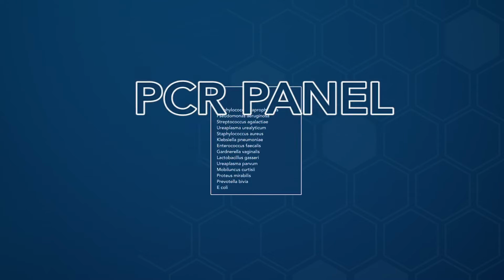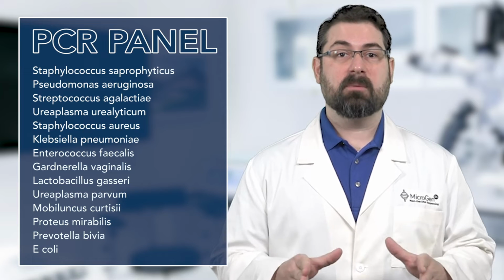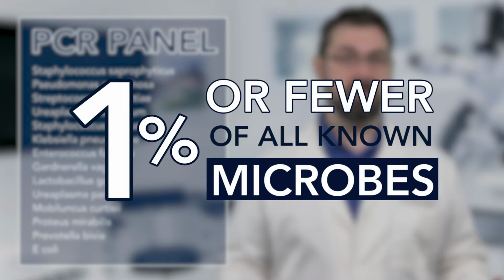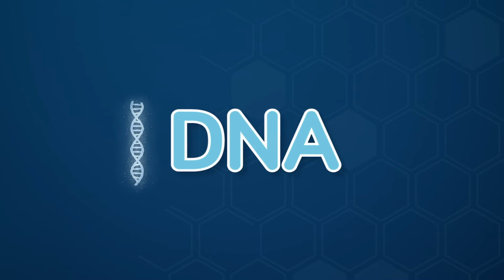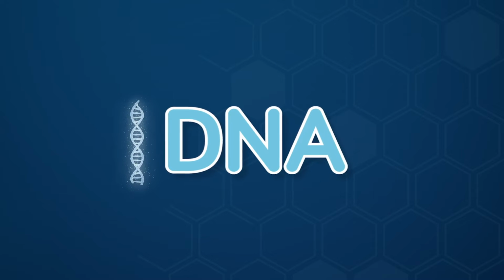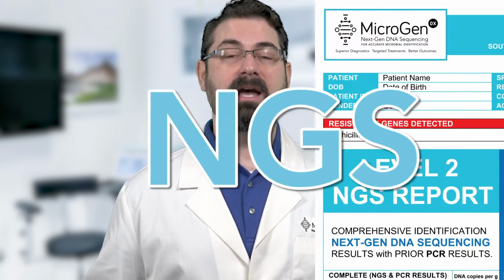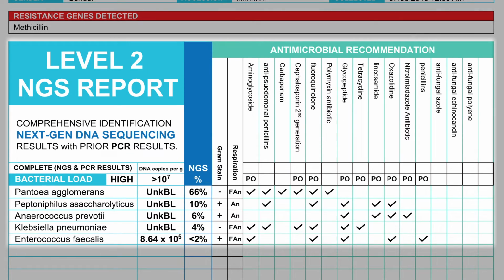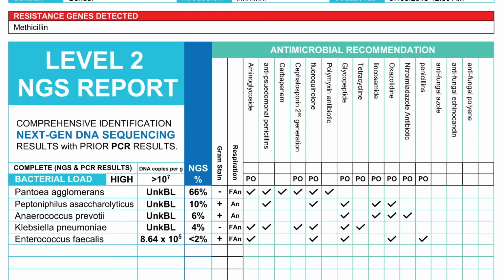MDX Minute PCR and NGS Technology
MicroGenDX describes the difference between PCR and Next Generation Sequencing (NGS) Technology